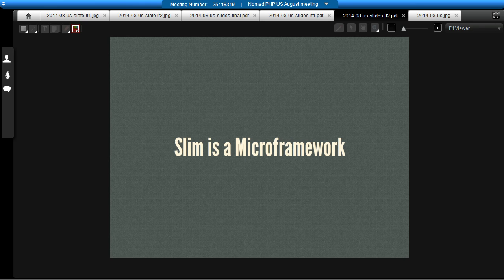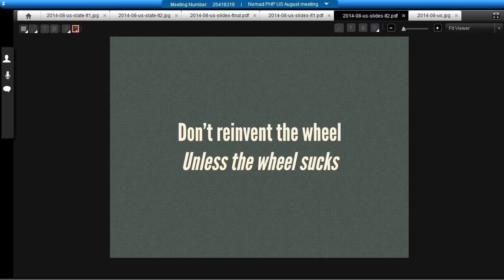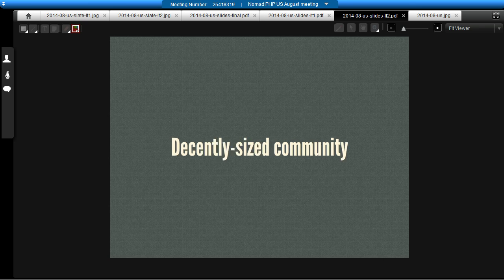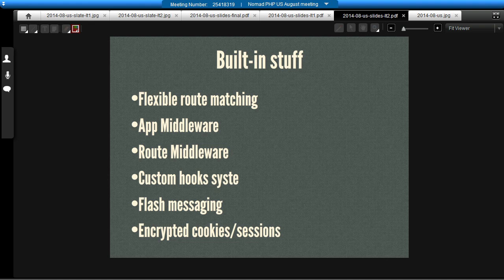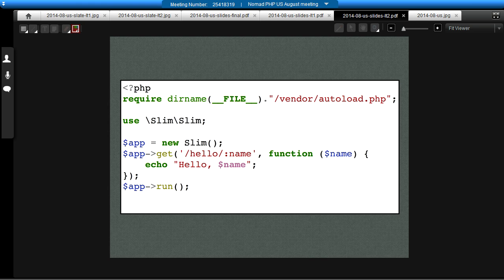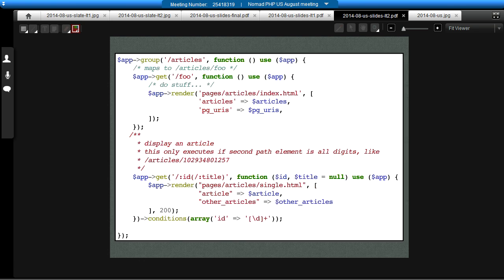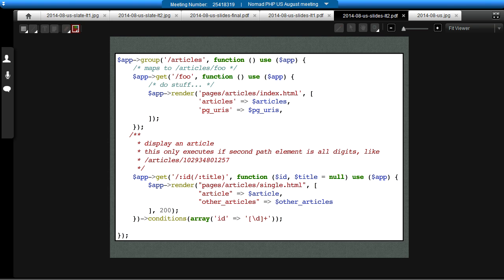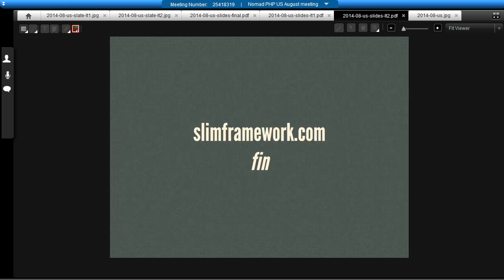Intro to Slim Framework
Presented by Ed Finkler.

A quick introduction to the Slim Framework, a powerful, easy to learn alternative to full-stack PHP frameworks.